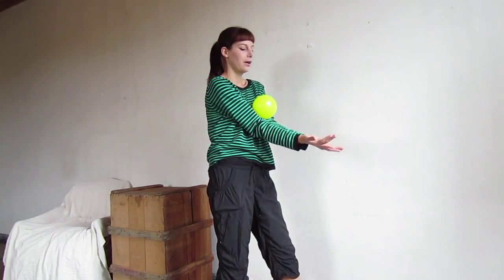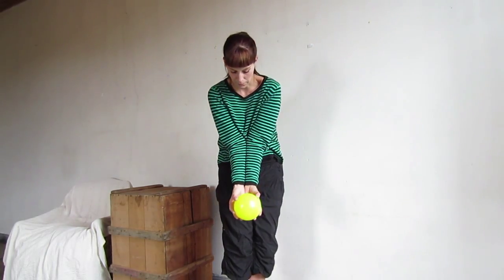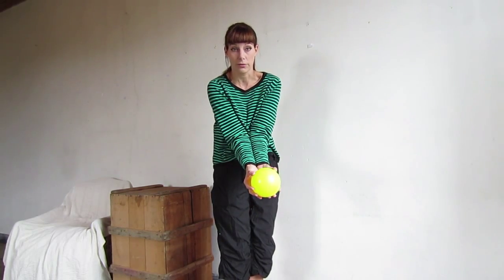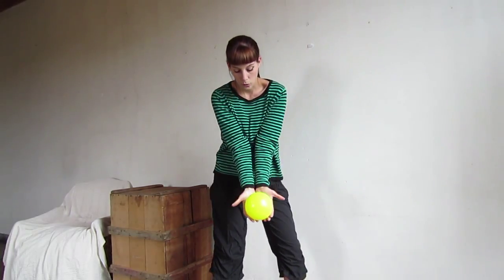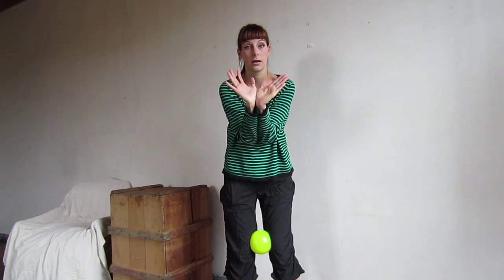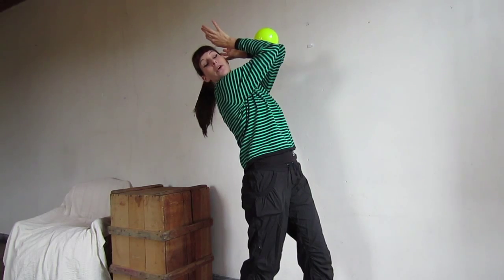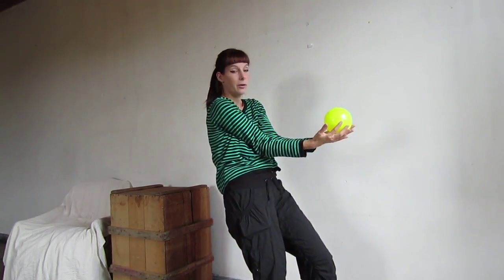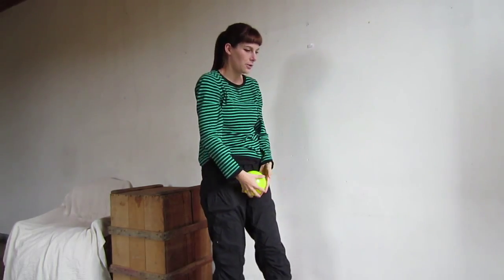Lesson 8 - Two Point Rolls - Elevator Shaft - Contact juggling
This is a simple arm roll that is easy to learn and effective as a technique. An introduction to 2 point rolling before we begin the body rolling series on collapsed rolls.

Learn Contact Juggling with Dawn’s DVD!